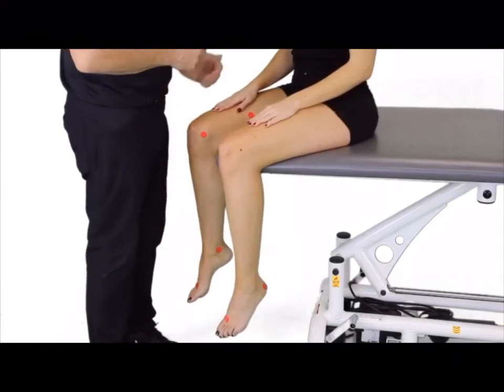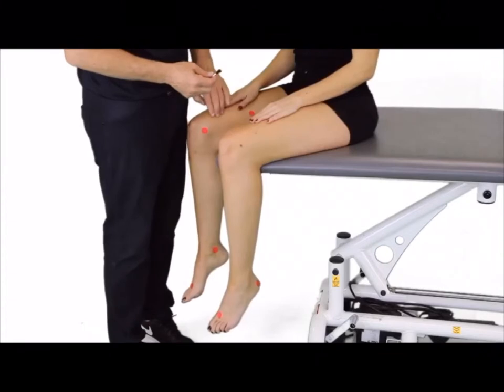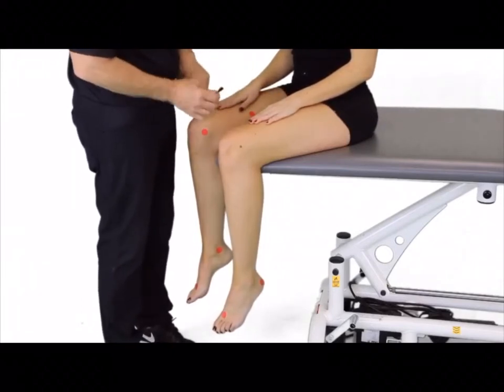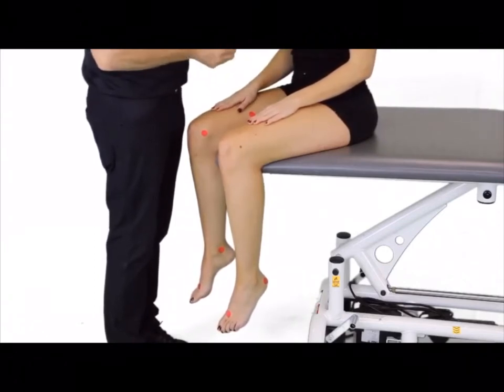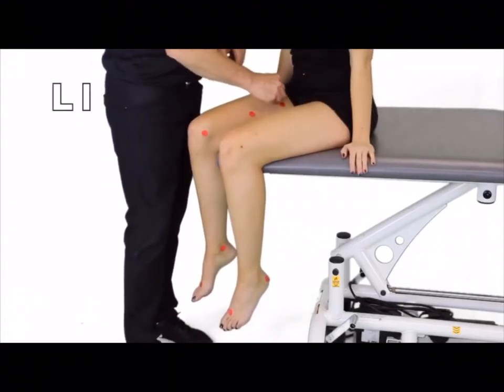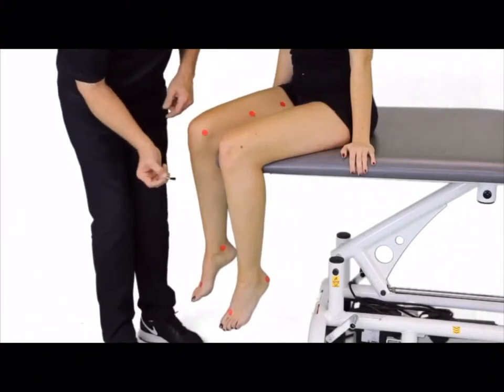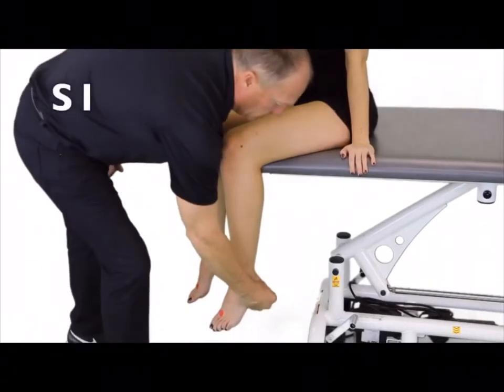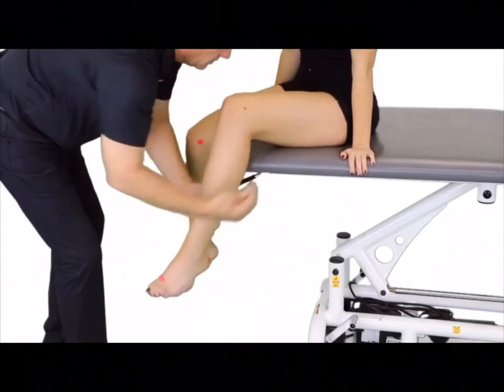Dermatomes Screen - Lower Extremities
Lower Quarter Dermatome

L1   Upper Anterior Thigh
L2   Mid Anterior Thigh
L3   Medial Femoral Condyle
L4   Medial Malleolus
L5   Dorsum of Great Toe
S1   Lateral Malleolus or Heel
S2   Popliteal Fossa